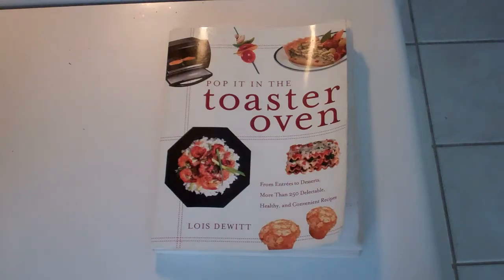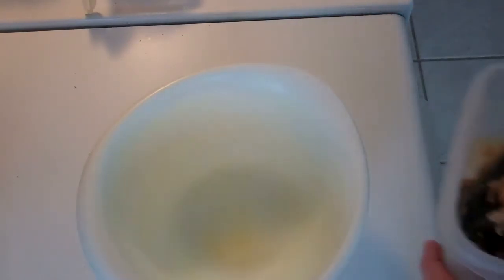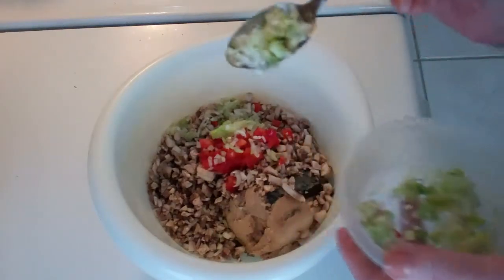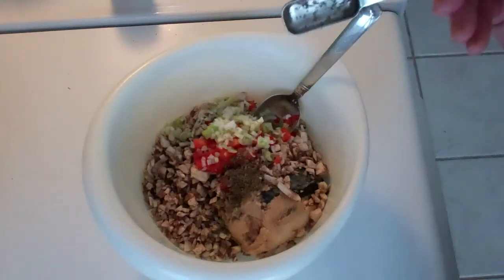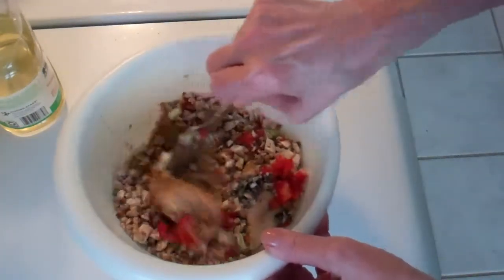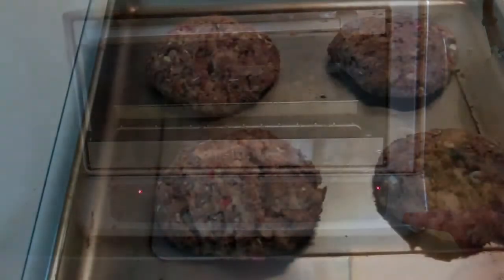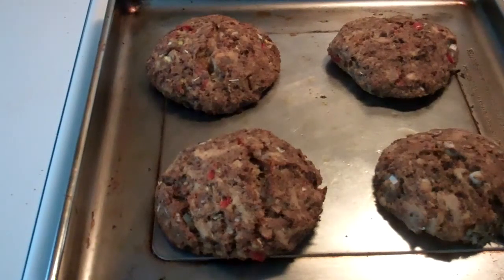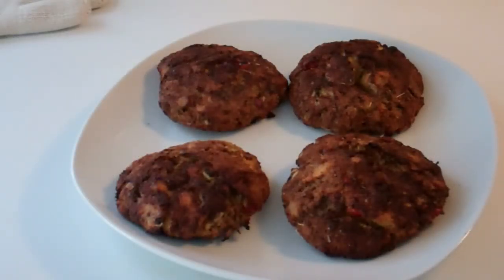Salmonburgers baked in the toaster oven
Forget  frying.   Mix canned salmon, onions, bell peppers, egg, breadcrumbs and spices.  Place the patties (I love making the patties!) on a baking sheet and bake for 25 minutes at 400 degrees.   I like my salmon burgers browned so I add another 5 minutes  broiling them.  Using hamburger works just as well.  I just love the salmon burgers, though.